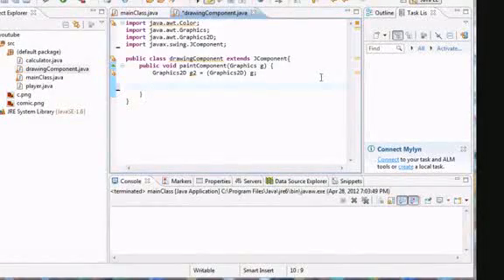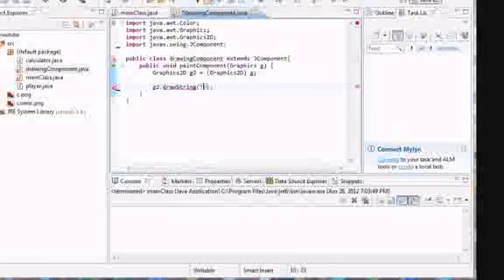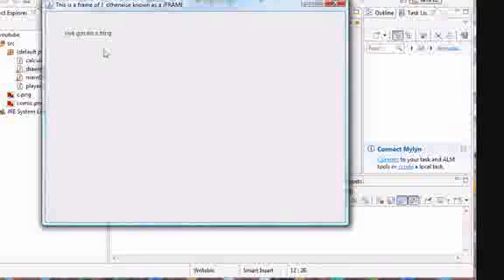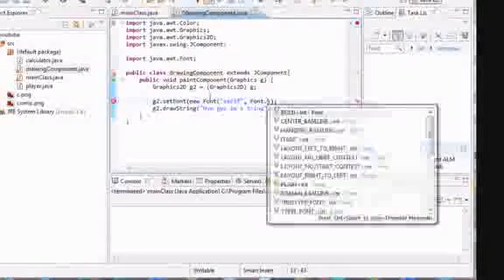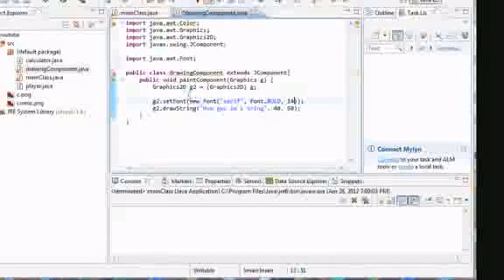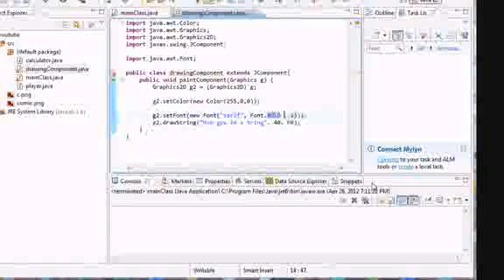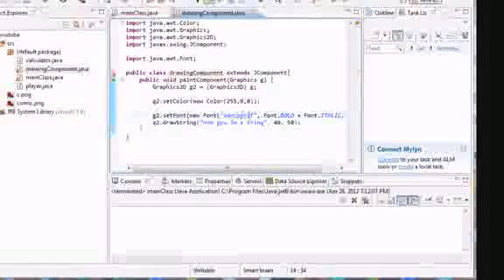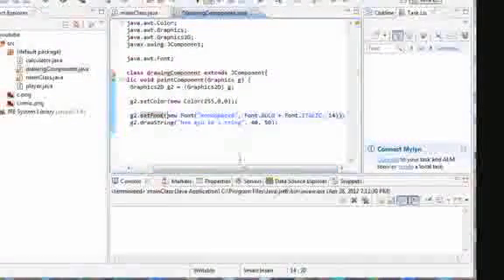JAVA Programming Tutorial Text and Fonts